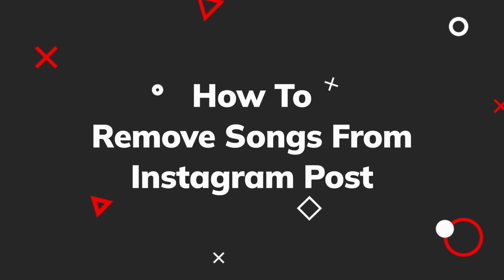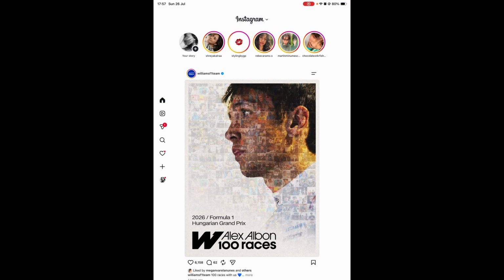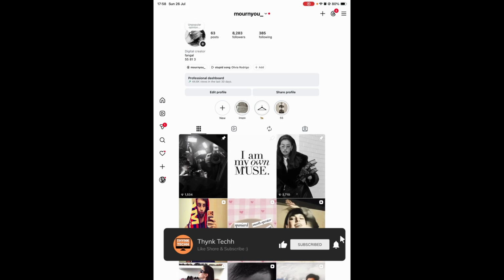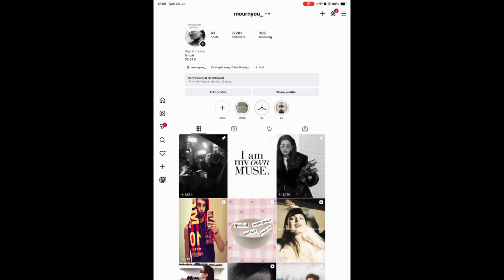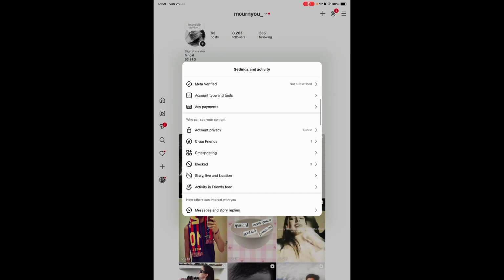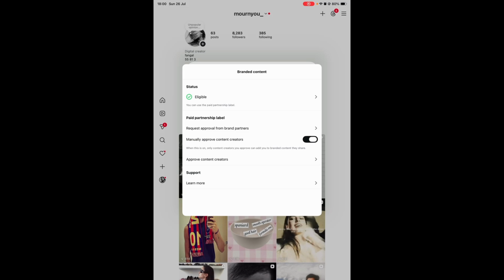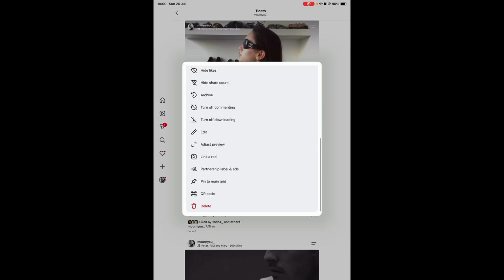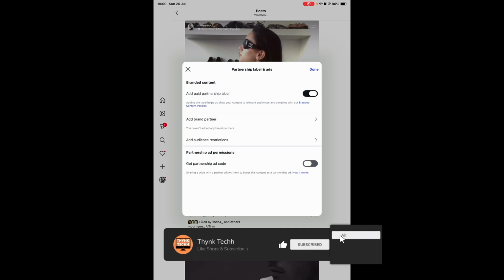How To Remove Songs From Instagram Post? 2026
Want to remove or change the music from your Instagram post? 🎵📱 This step-by-step 2026 guide will show you what you can and can't do when it comes to removing songs from Instagram posts, plus the available options if you need to edit or replace your post's music.

What You’ll Learn in This Video:
✅ Whether you can remove music from an existing Instagram post
✅ How to edit or replace music on eligible Instagram posts
✅ What to do if you accidentally added the wrong song
✅ Alternative solutions if Instagram doesn't allow music removal

Whether you're fixing a mistake, updating your content, or learning how Instagram's music features work, this tutorial will help you understand your options in 2026.

📌 Chapters:
⏱ 0:00 - Introduction
⏱ 0:12 - How To Remove Songs From Instagram Post